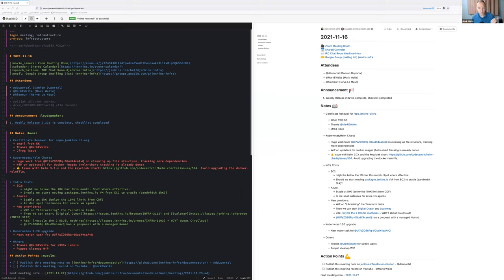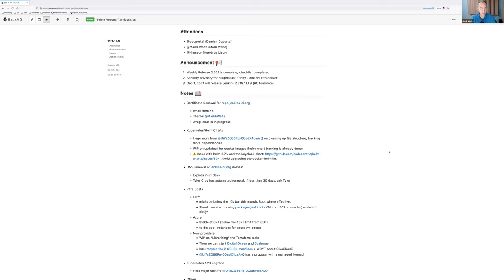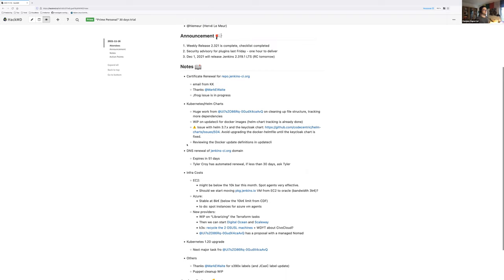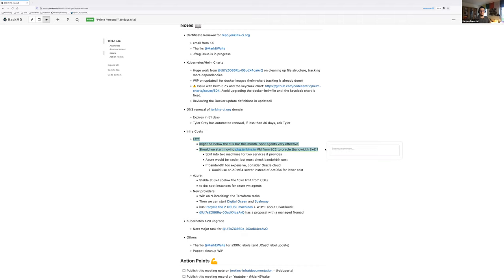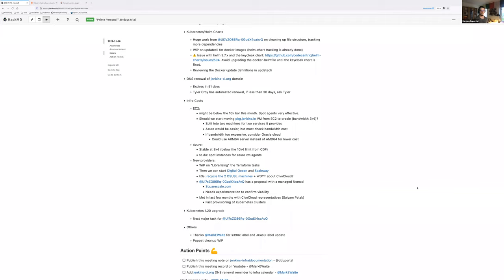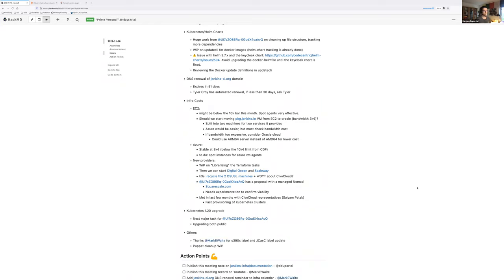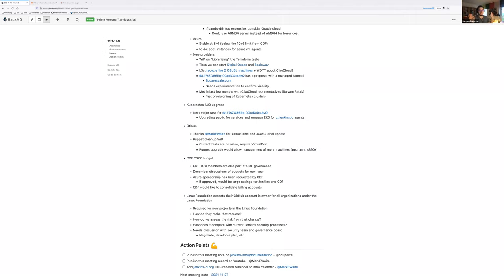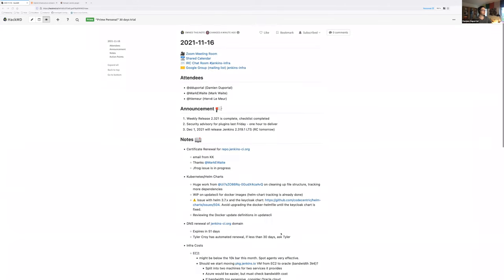2021 11 16 Jenkins Infra Meeting